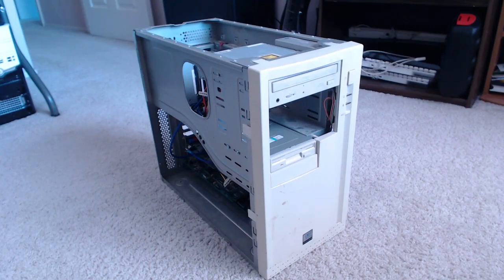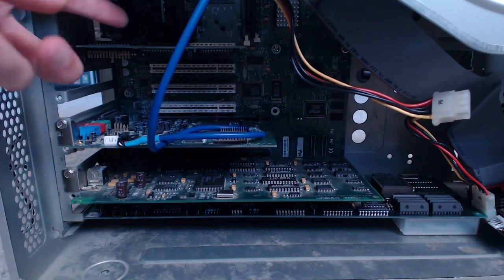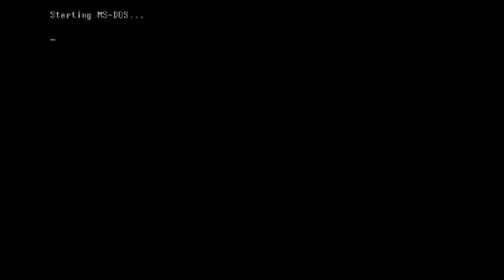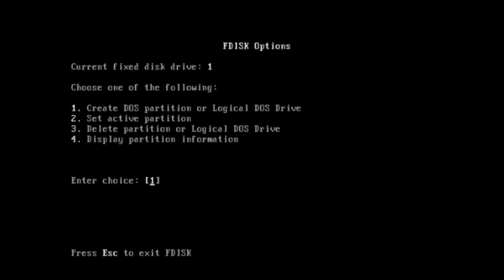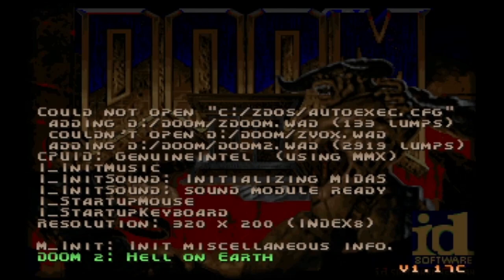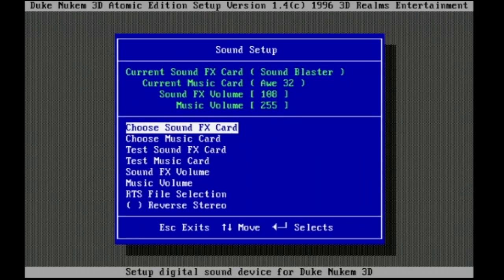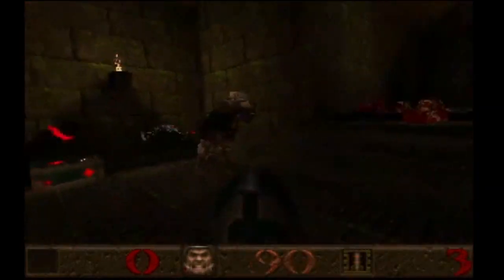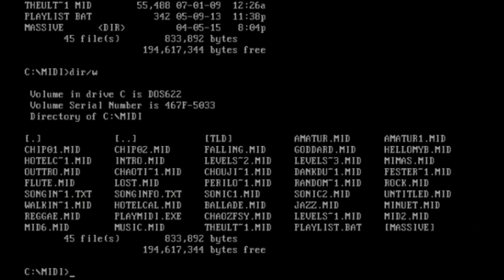The "Ultimate" DOS Machine - Redemptsurrection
The UDM makes a comeback! Now with all new hardware in 60 FPS!
In this video I revisit the revisited video and get it done right, with a few extra things. This video will cover the DOS portion of this build, next week's video will cover the Windows 3.11 portion.

Specs:
"OEI Computers" Case
Intel RC440BX Motherboard.
Intel Pentium III @ 450 MHZ
32 MB PC66 RAM
SD SDHC SDXC MMC Memory Card to IDE 3.5" 40P Male Adapter Converter w/ 128 GB MicroSD card :3
FASTWARE VC923/926C Cirrus Logic CL-GD544BV-HC-A PCI video card
Creative Sound Blaster AWE64 Value sound card
Creative VideoSpigot for Windows video capture card
Dectalk PC speech synthesizer card